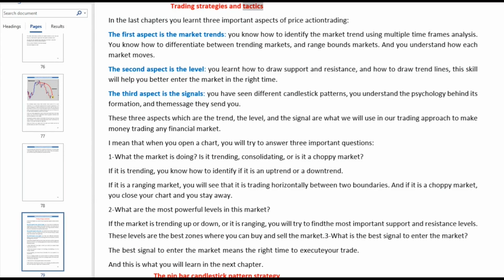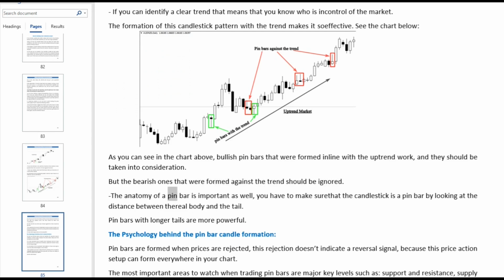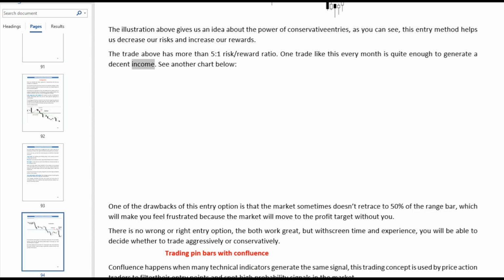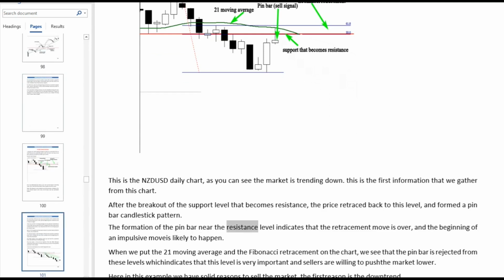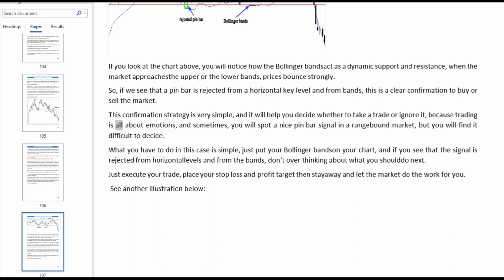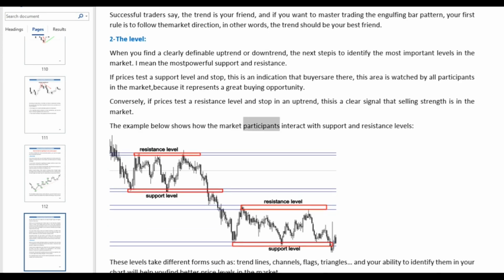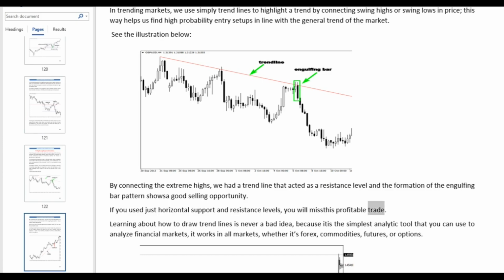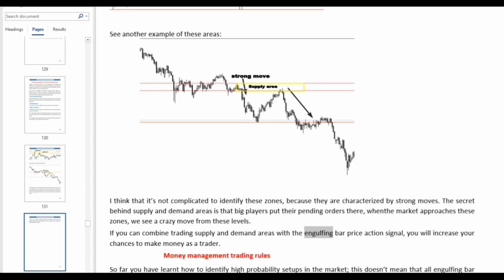Trading strategies and Tactics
In this video, you will learn how to trade the market using four price-action trading strategies:
-The pin bar strategy
-The engulfing bar strategy
-The inside bar strategy
-The inside bar false breakout strategy

I highly recommend you watch the previous videos before jumping to this video because if you don’t master the basics, you will not be able to use these strategies as effectively as they would be.
In this video, you will learn how to identify high-probability setups in the market and how to use these candlestick patterns in trending markets and ranging markets to maximize your profits.